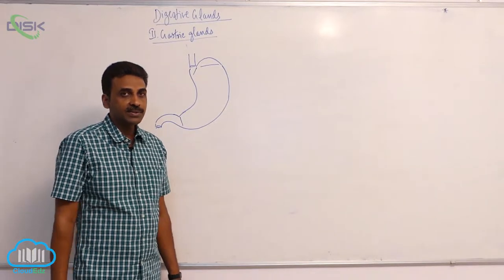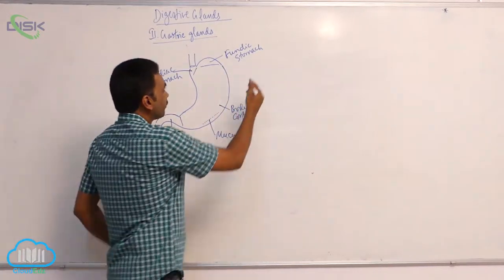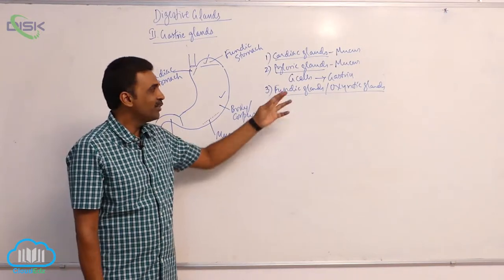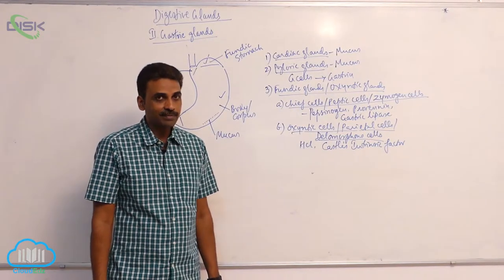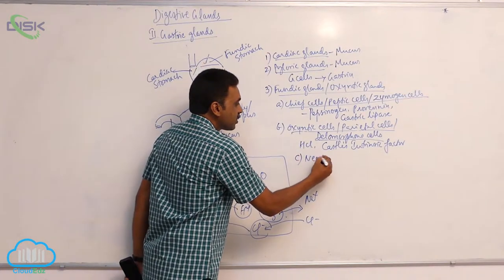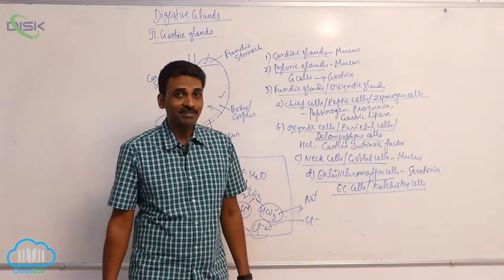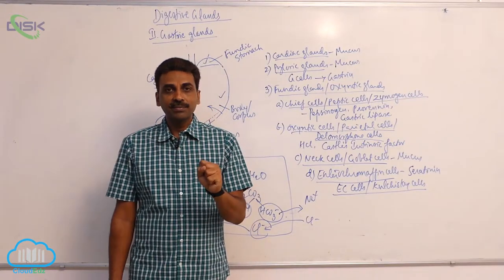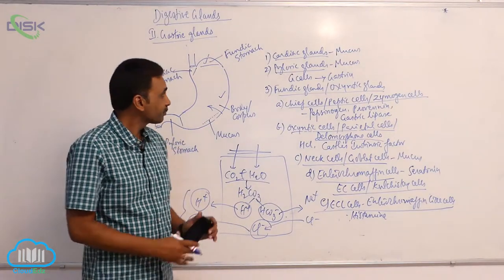Digestive System || Digestive glands 3 || Disk Telangana